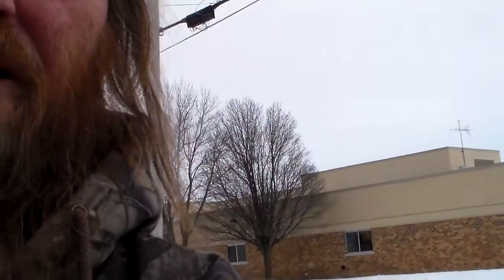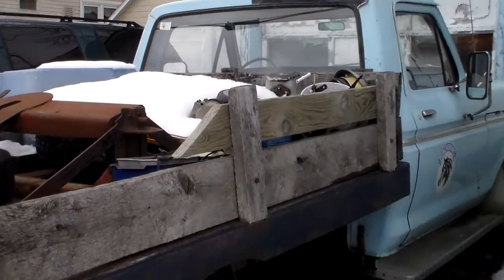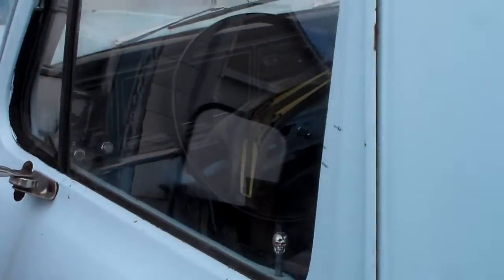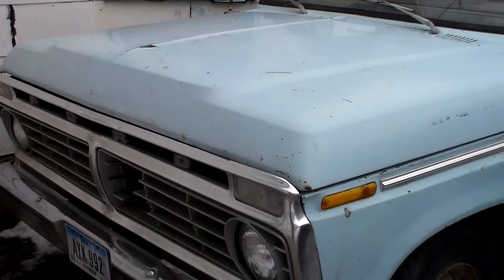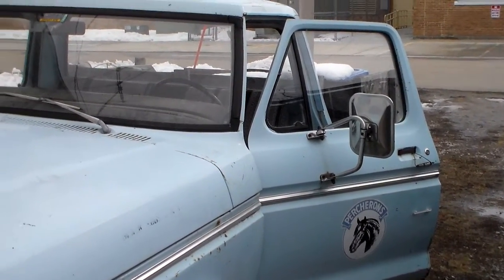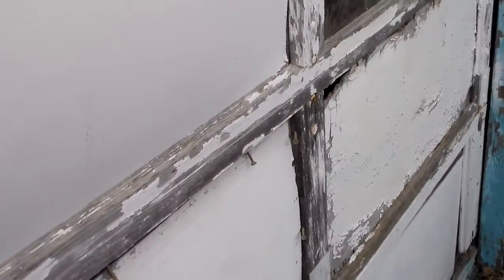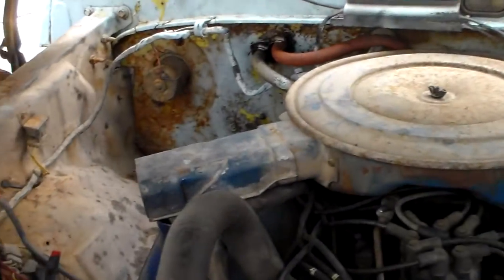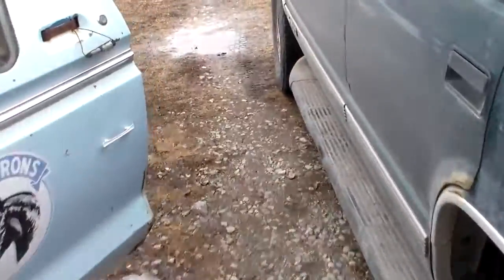Cold Start and Drive 1974 F250 part 1 - The Cold Start 2- 7- 2016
Cold Start & Drive 1974 Ford F250 part 1 - The Cold Start.